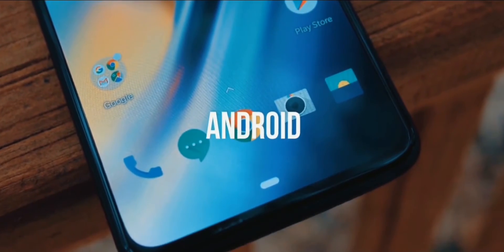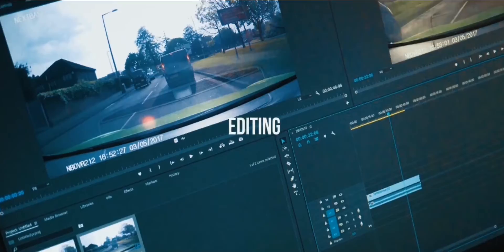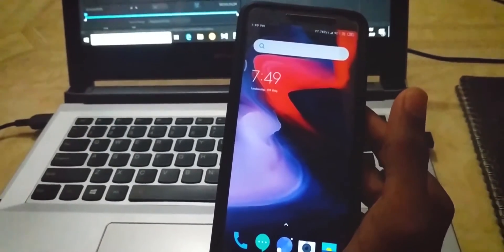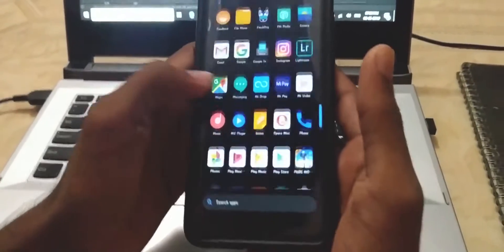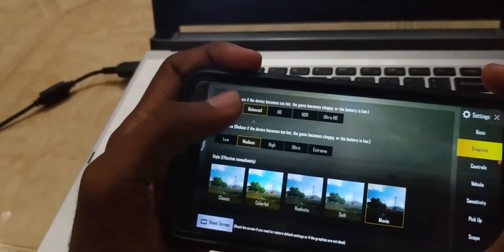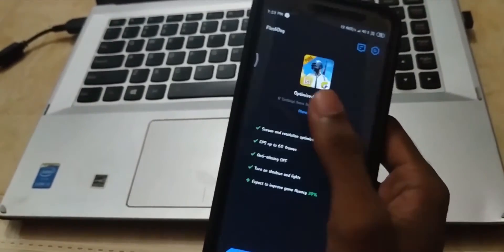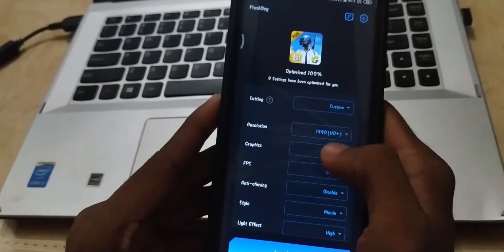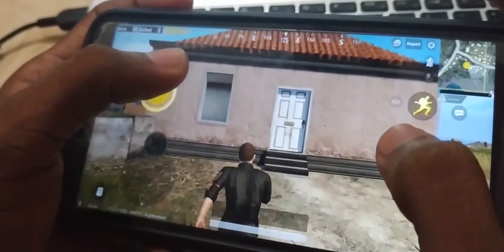How to play PUBG in HD 60FPS on budget mobile phones -English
DARE.TO.DREAM...